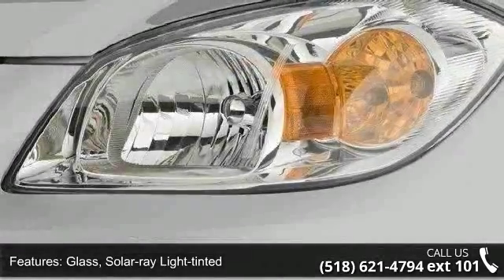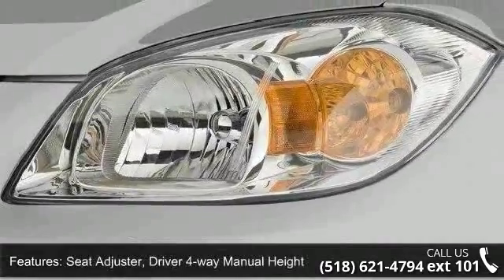2007 Chevrolet Cobalt LT - Fuccillo Ford - Adams, NY 13605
2007 Chevrolet Cobalt LT Condition: Used Transmission: Not Specified Exterior Color: Red Doors: 2 Stock: 19229B Cylinders: 4